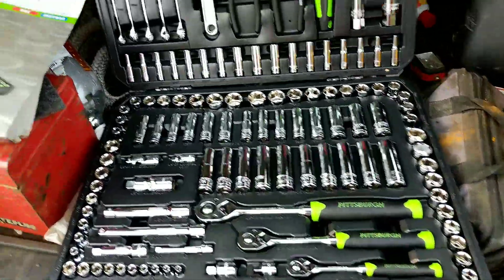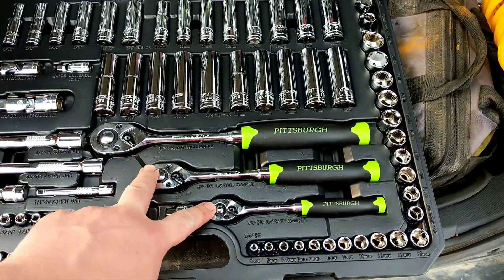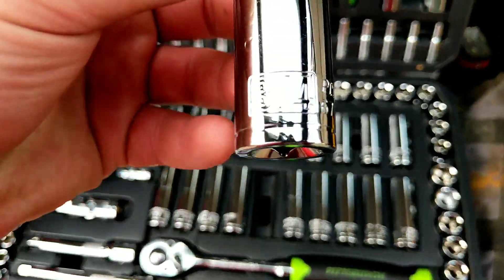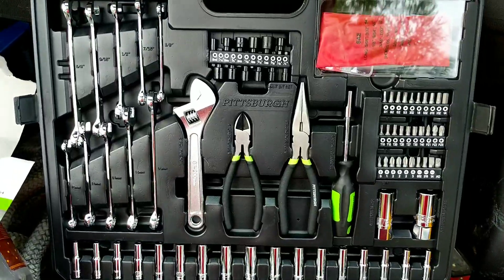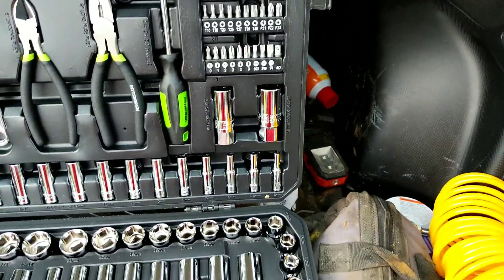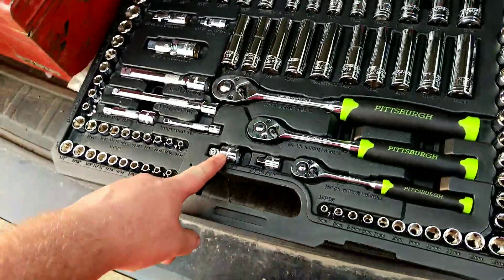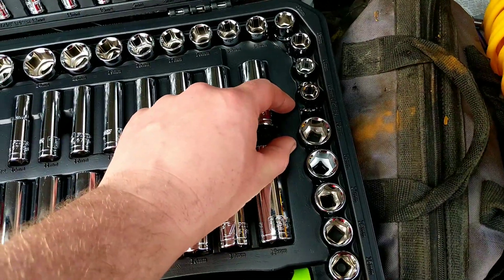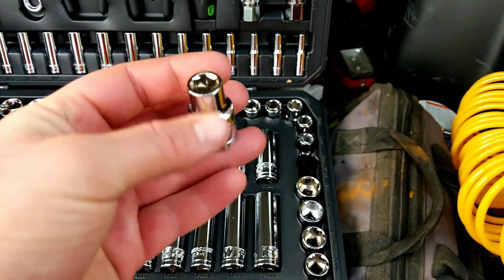225 pc Pittsburgh mechanics tool kit review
Decided I'd get a new tool set and stopped by harbor freight to test my luck , everything looks better than my last cheapo tool set , glad to see a couple sought after bits of goodness included , all the sockets and wrenches have a good solid finish and seem well made